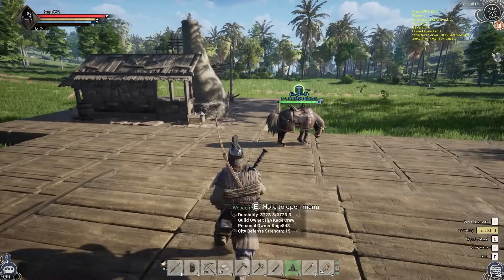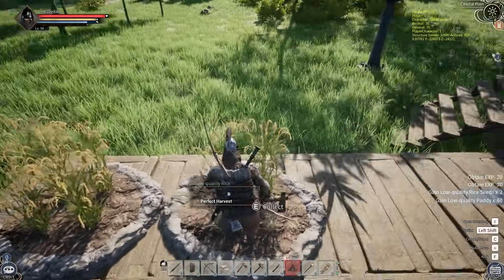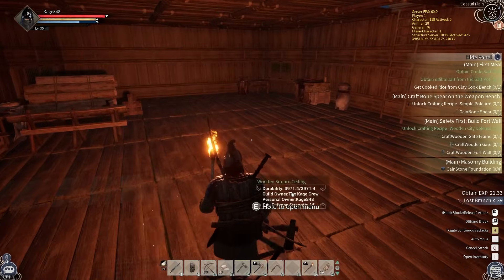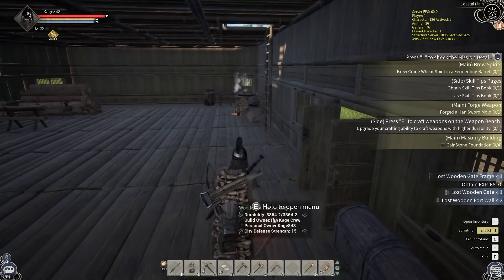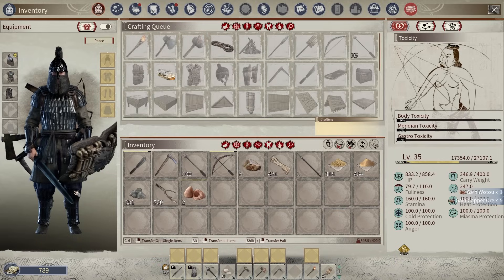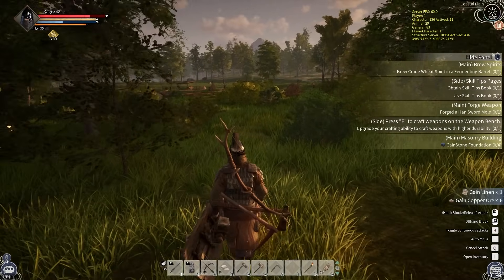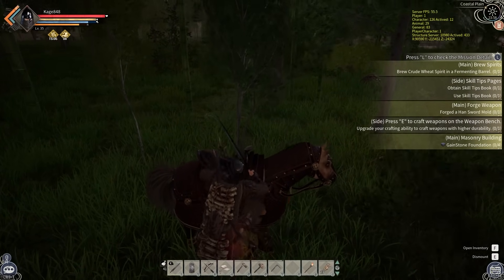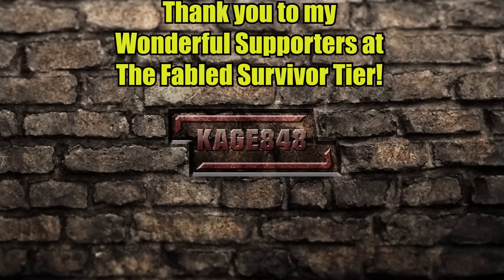Selling Stuff at The Guild Market | Myth of Empires Gameplay | Part 4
Myth of Empires Gameplay Let’s Play - Myth of Empires is a multiplayer war sandbox. Players must survive, craft, create, and lead troops in their quest to conquer territory and build their own empire